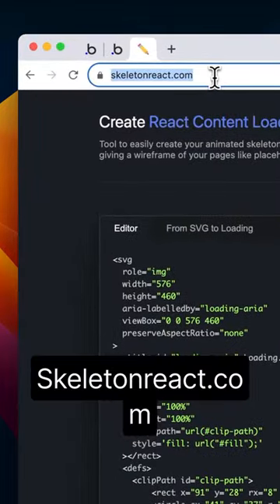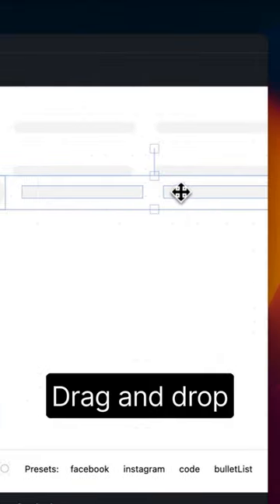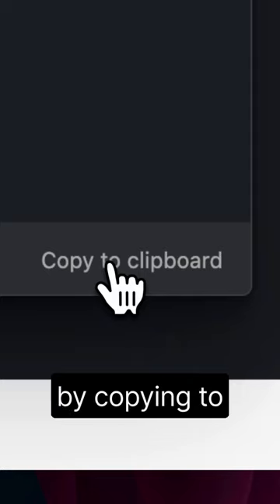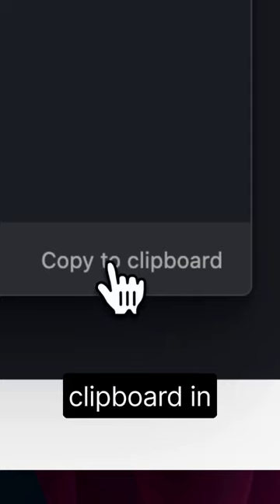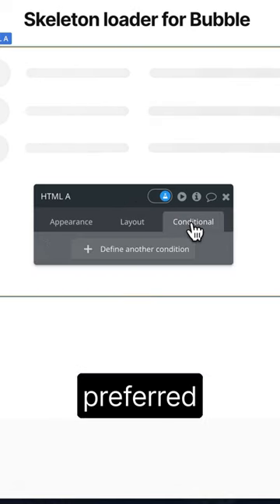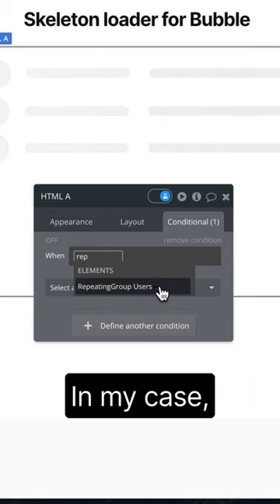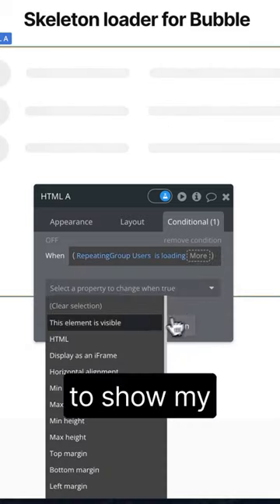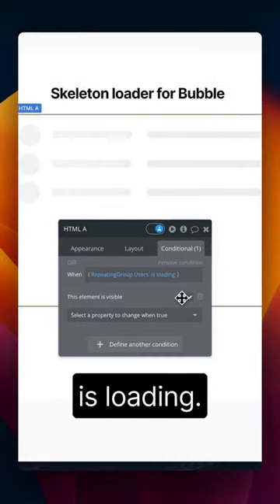Skeleton loaders for better UX | Bubble.io Tutorial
Let's build skeleton loaders in Bubble. When developing applications on platforms like Bubble.io, the user experience (UX) is a pivotal aspect that directly impacts how users interact with your application. One element in the UX toolkit is the 'skeleton loader', a feature that can potentially influence Search Engine Optimization (SEO) indirectly. In this video, we'll explore how to create and setup skeleton loaders in your Bubble app.

👨‍🏫 Who's Your Instructor? 👩‍🏫

Gregory John, your course instructor, is a seasoned Bubble expert with 7 years experience building no-code apps, working with no-code startups and even teaching no-code at Yale University. He will be your guide throughout this exciting journey, sharing tips, tricks, and best practices to ensure your success.

Don't miss out on this opportunity to embark on your no-code adventure!

👨‍🏫 Courses

Saascamp: Build a profitable Saas business with no-code. 🔥